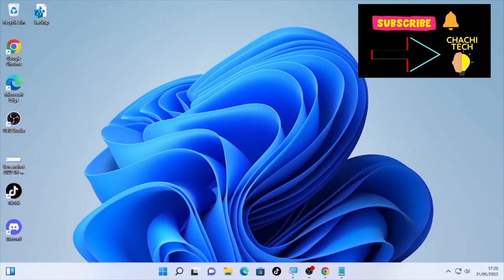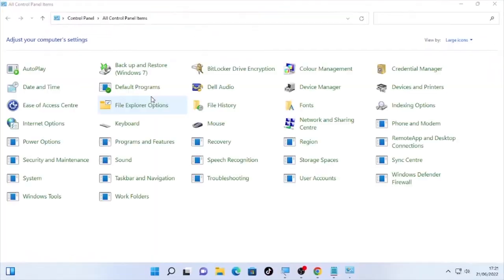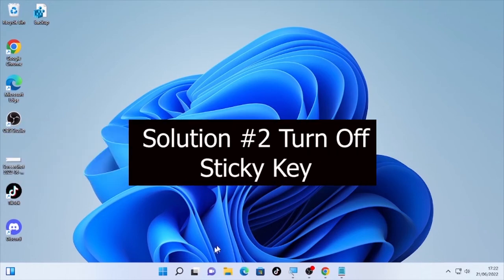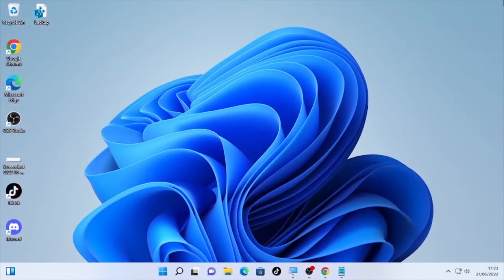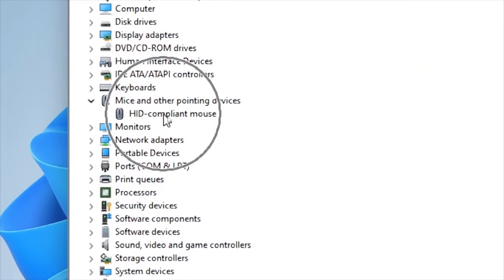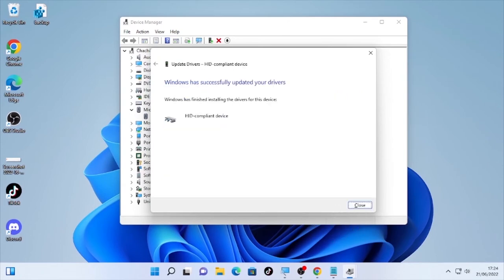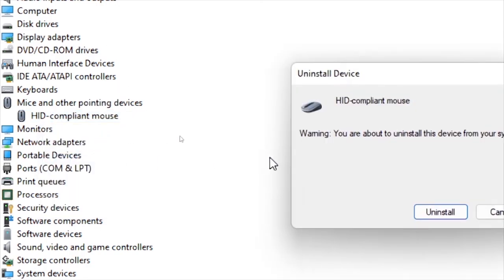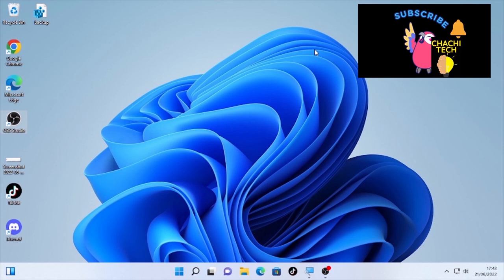How to Fix Mouse is Highlighting Everything When I Click In Windows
This video will show you How to Fix Mouse is Highlighting Everything When I Click In Windows